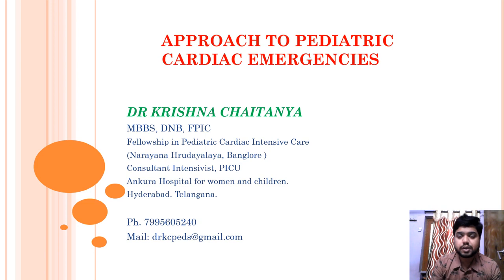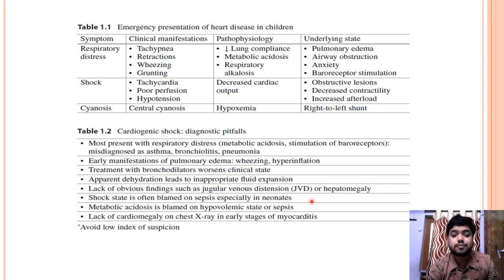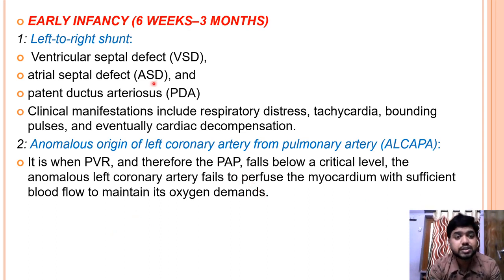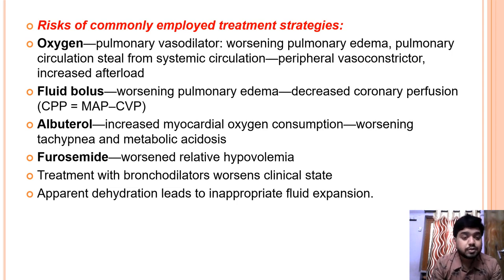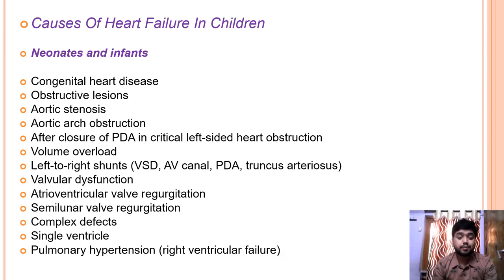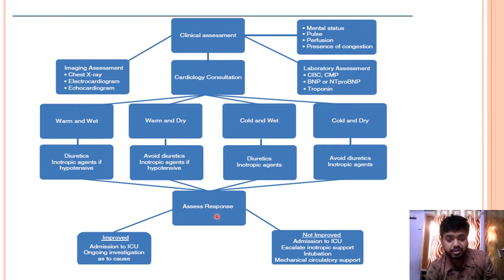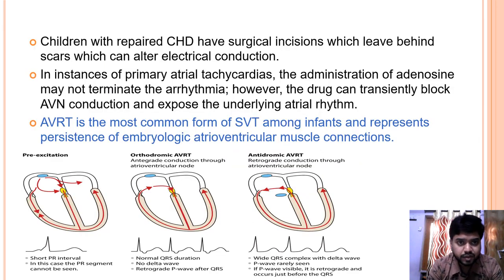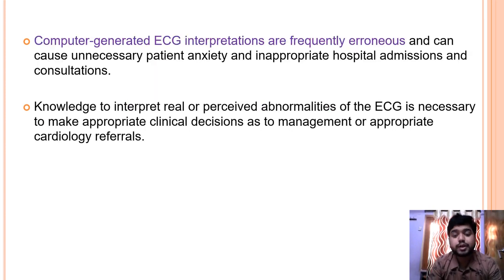Approach to Pediatric Cardiac Emergencies | Part 1 | Dr. Krishna Chaitanya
Do's and Don'ts in Cardiac Emergencies